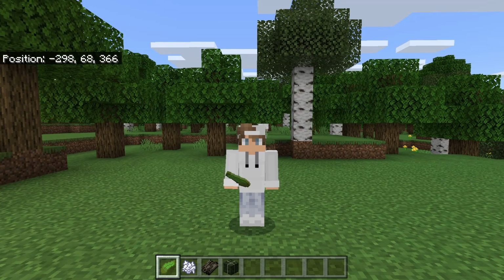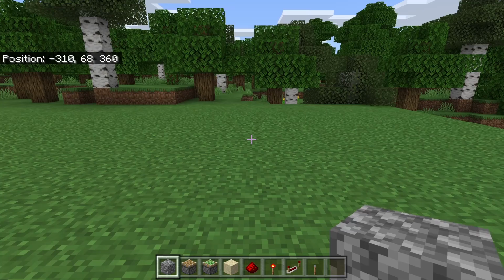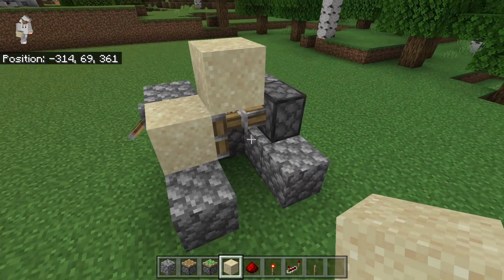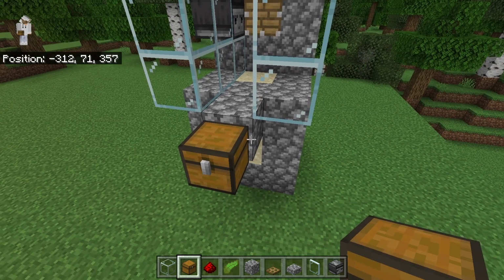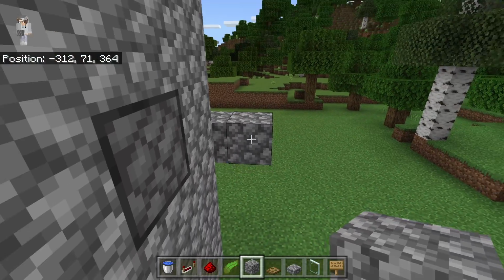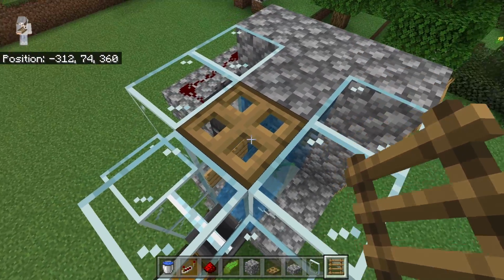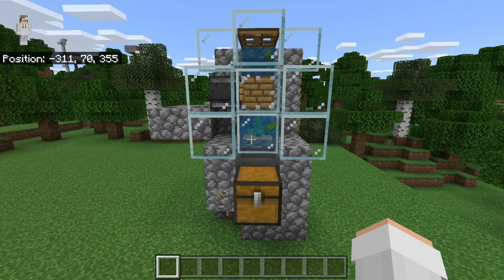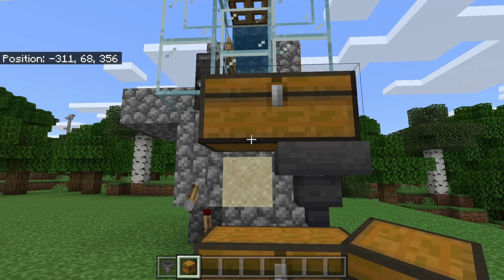EASY ZERO-TICK KELP FARM TUTORIAL in Minecraft Bedrock (MCPE/Xbox/PS4/Nintendo Switch/PC)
This Minecraft Bedrock zero-tick kelp farm is simple and efficient. It works on all platforms of Minecraft Bedrock whether you play on mobile, console, or PC.